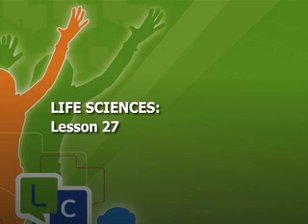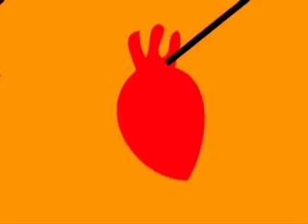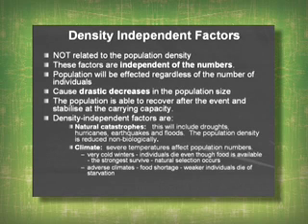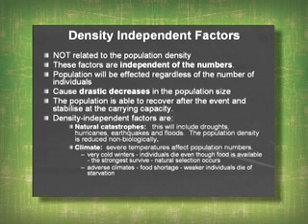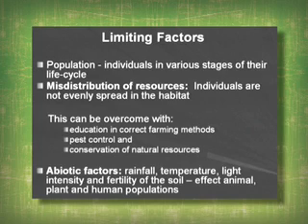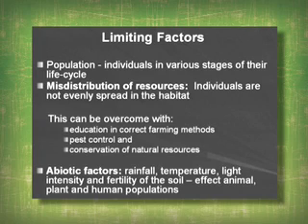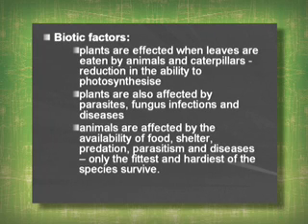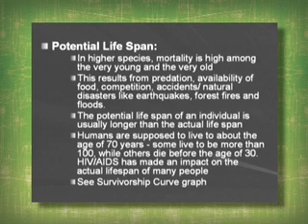Life Scinces - Grade 11 - Lesson 27 - Social Behavior - Part 1-H.264 300Kbps Streaming.mov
Life Scinces - Grade 11 - Lesson 27 - Social Behavior - Part 1